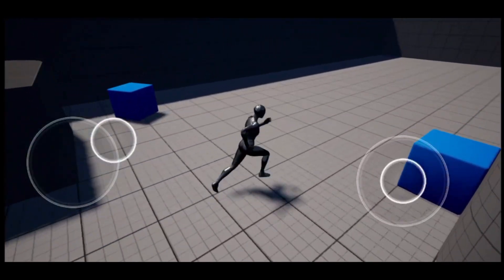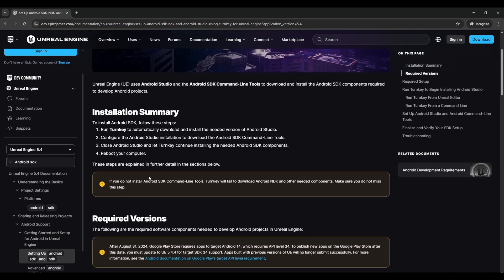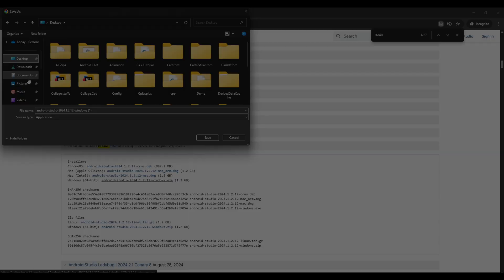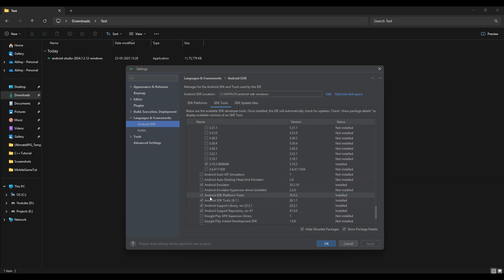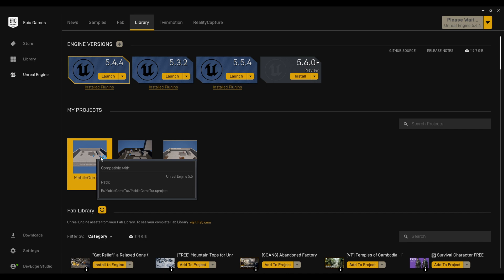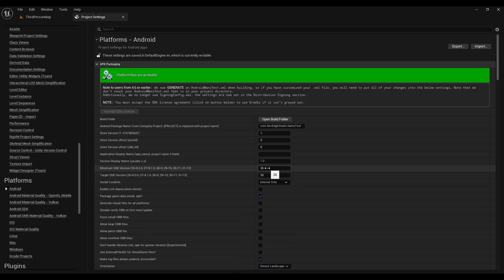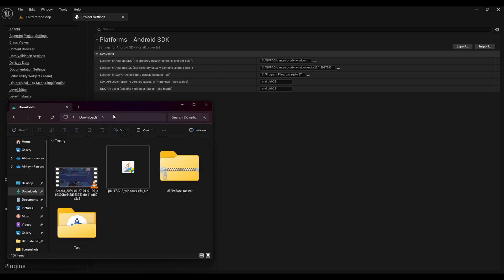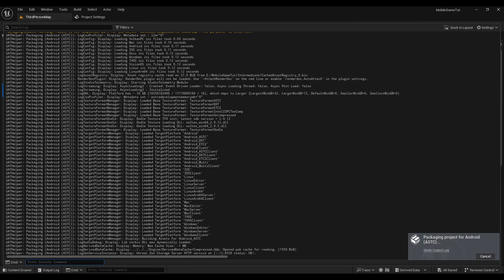Unreal Engine 5.5.4 Android Setup & Build .APK | SDK NDK JDK Setup!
Unreal Engine 5.5.4 Android Setup & Build .APK | SDK NDK JDK Setup! | Unreal Engine build android game!

Android Studio Version -  Koala Feature Drop | 2024.1.2 August 29,2024
Java (JDK) - Open JDK 17